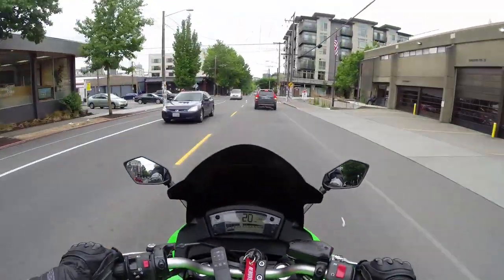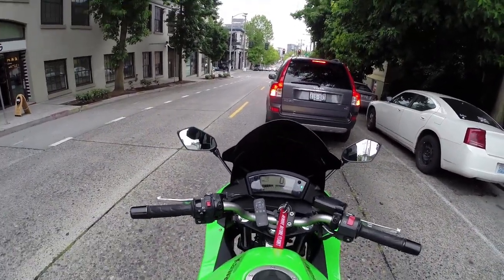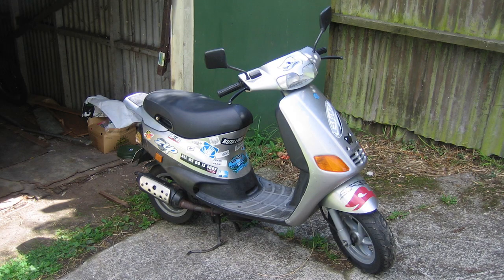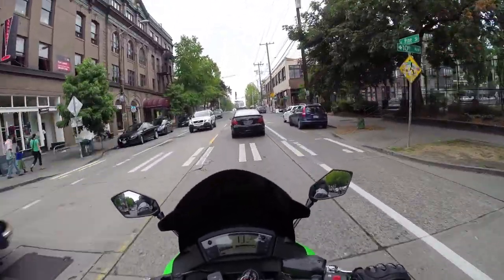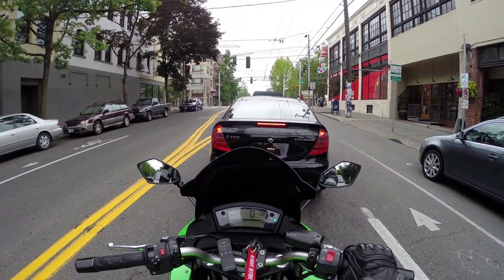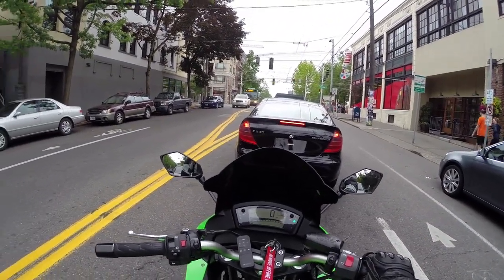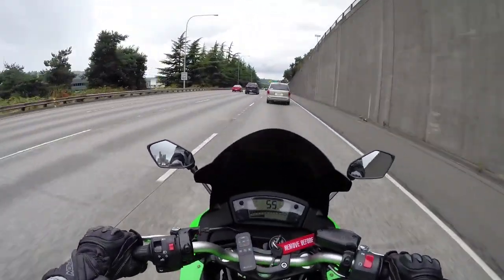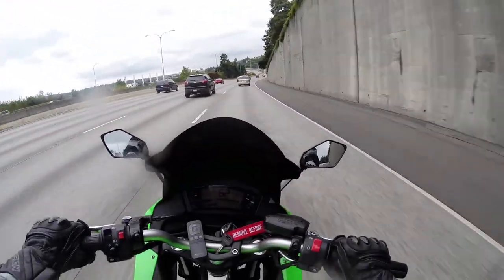My Old Scooter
Welcome! Today I tell a few stories from back in uni/college when I had the little 50cc scooter.

I'm using a new mic setup for this video - let me know what you think.

I'm Swerving Squirrel, a motovlogger from Seattle WA (USA). I ride a Kawasaki Ninja 650R. Be sure to check back regularly for new rides, and the occasional instructional video.